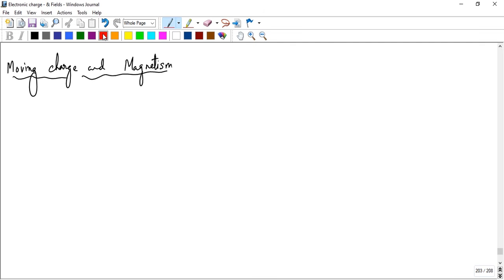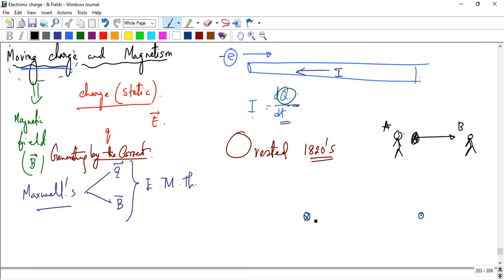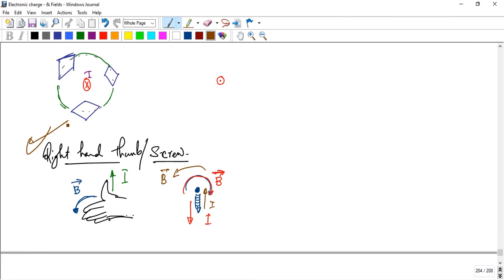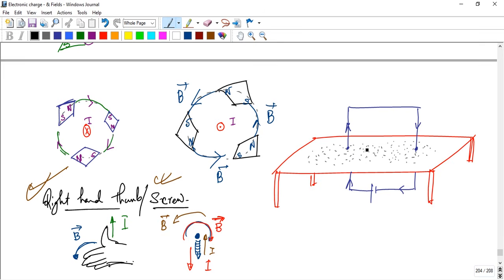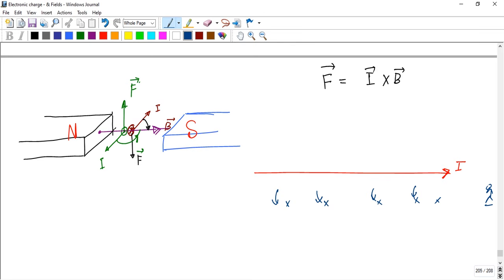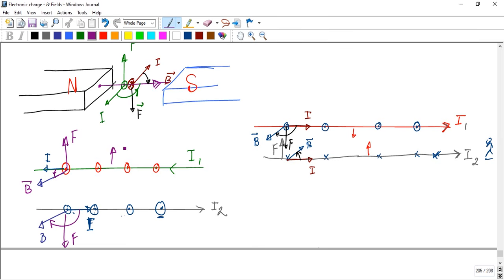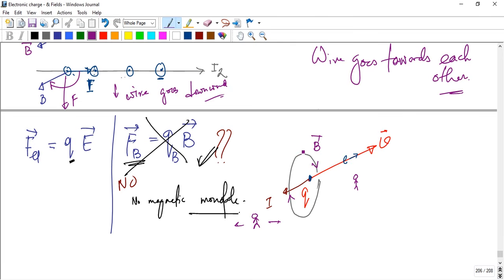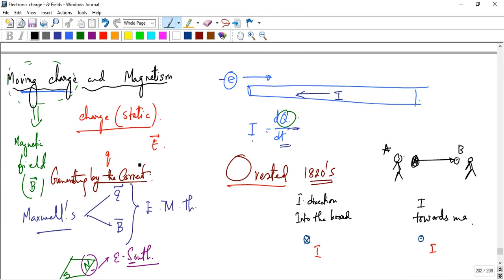Magnetic Field & Lorentz Force Explained| Class 12 Physics One Shot | CBSE/ISCJEE/NEET | Lec -33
Ultimate Guide to Moving Charges & Magnetism | Class 12 Physics | CBSE/ISC/JEE/NEET 🚀

🔥 Master Moving Charges, Magnetic Fields & Lorentz Force with this high-scoring tutorial! Perfect for Class 12 CBSE, ISC, JEE & NEET aspirants.

📌 In This Video:
✔ Magnetic Field & Force – Explained with Easy Tricks
✔ Lorentz Force – Derivation & Applications
✔ Fleming’s Left-Hand Rule – Never Forget Again!
✔ Numericals & PYQs – Boost Your Exam Confidence
✔ Best Shortcuts & Concepts for JEE/NEET

Magnetic Field & Force Explained

Lorentz Force JEE NEET

Fleming’s Left-Hand Rule Physics

CBSE/ISC Magnetism Tutorial

JEE/NEET Moving Charges PYQs

👉 Clear Concepts in 10 Minutes
👉 Exam-Oriented Tricks
👉 Animated Visuals for Better Understanding
👉 100% NCERT + Extra Tips